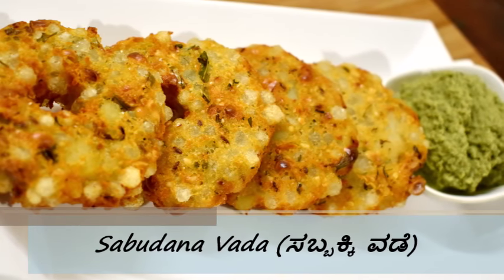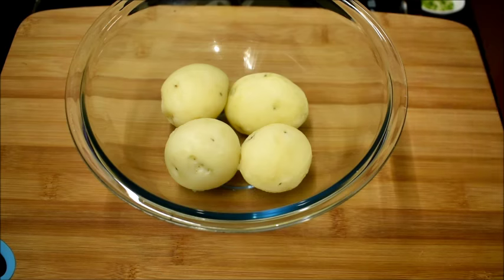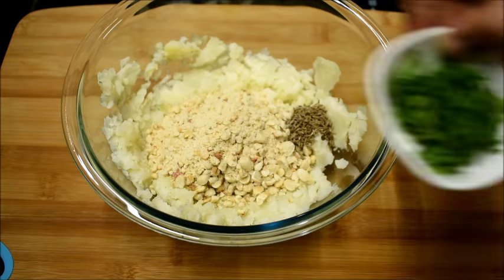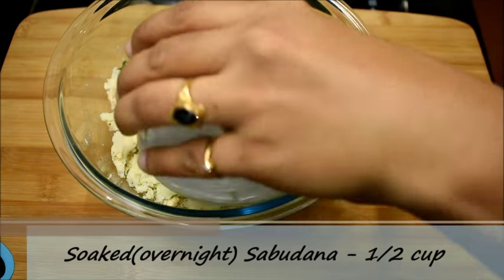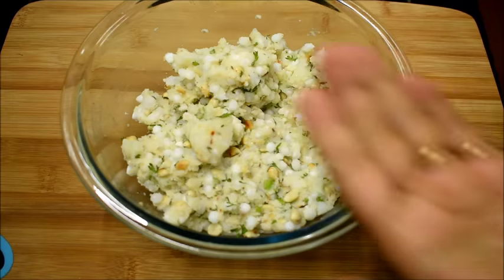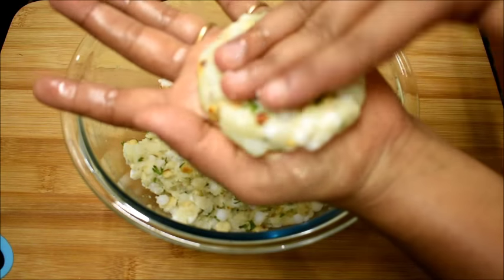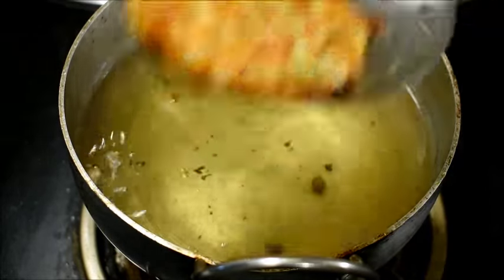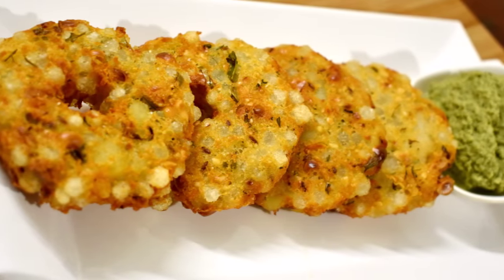Sabudana Vada Recipe | Sabbakki vada recipe | Shivratri recipe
Sabbakki Vada or Sabudana Vada is a fasting recipe made during Shivratri and Navratri festival.Its an easy and crispy snack . Watch the video to know the recipe.